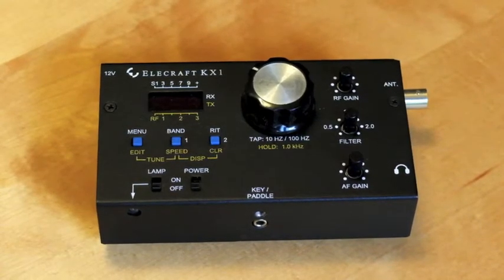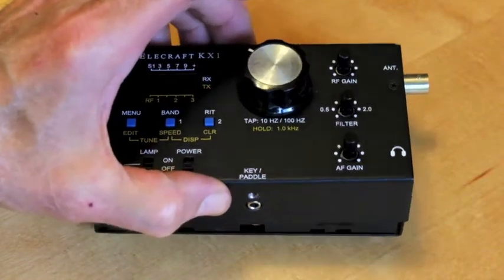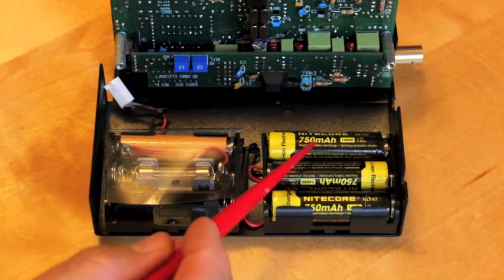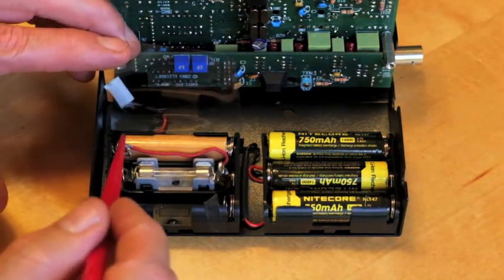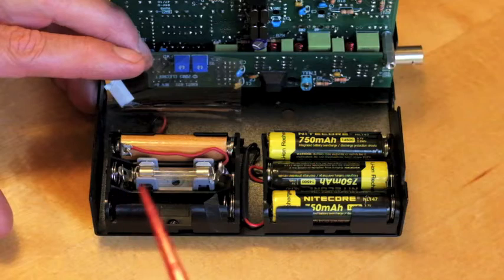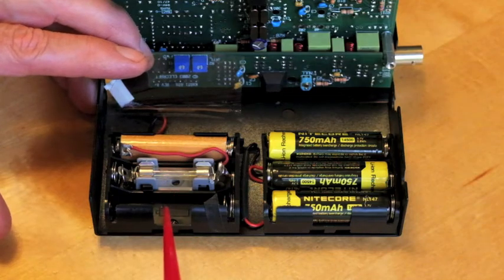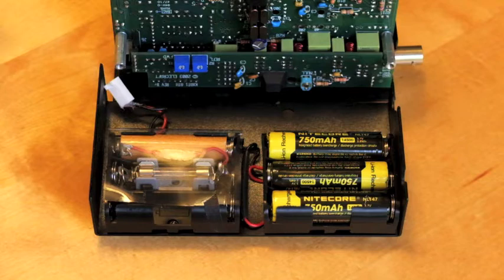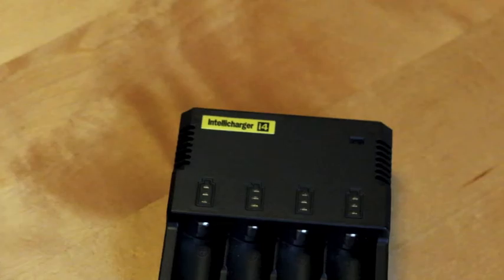Using Lith-Ion batteries in an Elecraft KX-1 for more RF output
This video explains how to use Lith-Ion batteries as an internal power source in an Eleccraft KX-1 transceiver for more RJ output than with Alkaline batteries. Note that the voltage of Lith-Ion AA size batteries is nominally 3.7 volts but when they are new, they can output up to 4.2v (not 4.5 as it sounds like I am saying in the video).